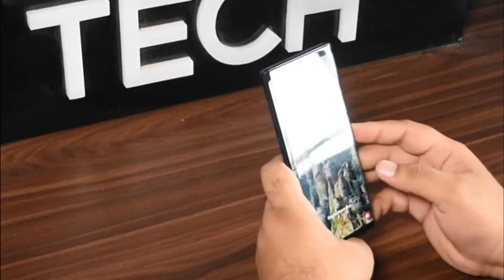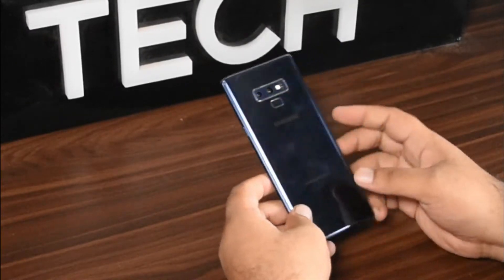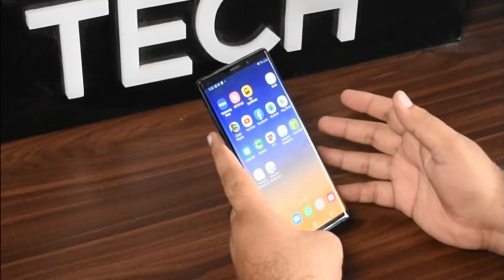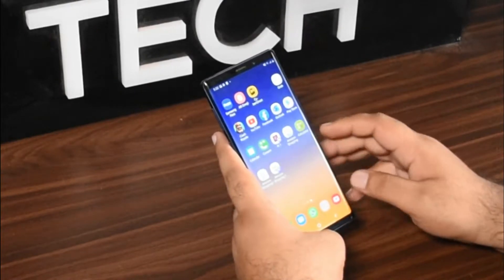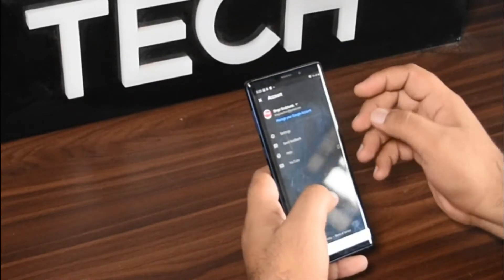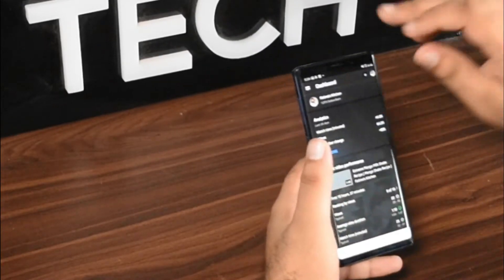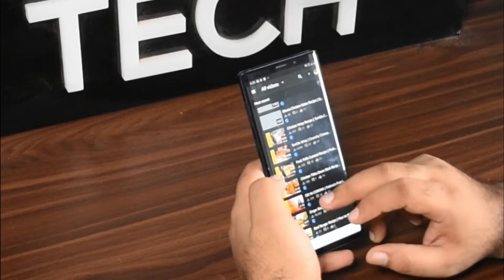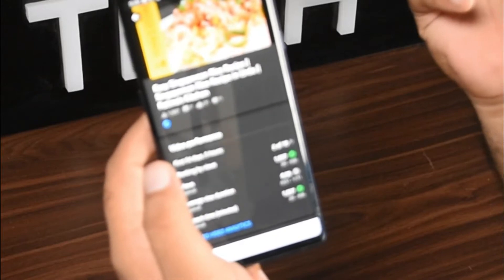Why i Switched from Iphone to Samsung | Samsung Note 9 Review in Urdu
Samsung Note 9 Review

Link of Fatima's Kitchen where all of my video was recorded with Samsung Note 9